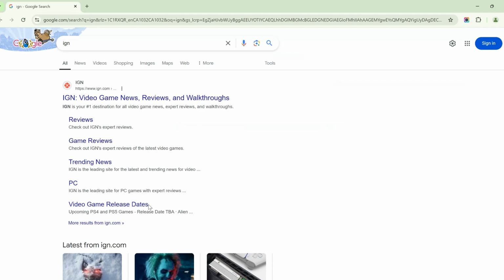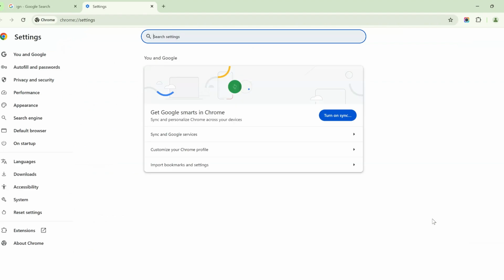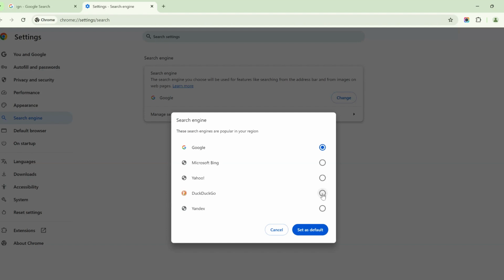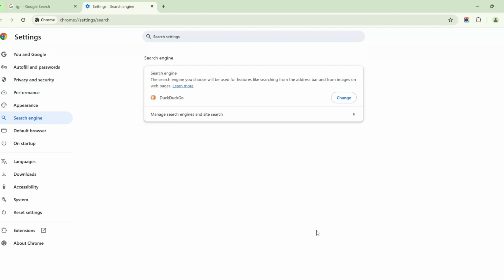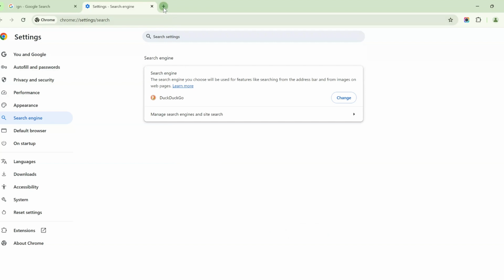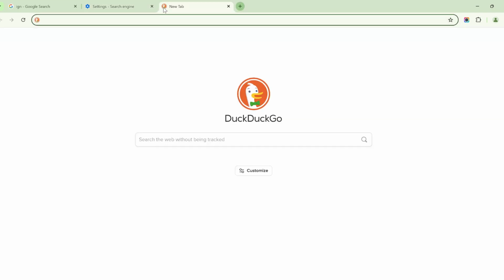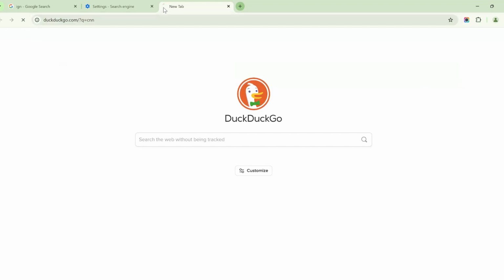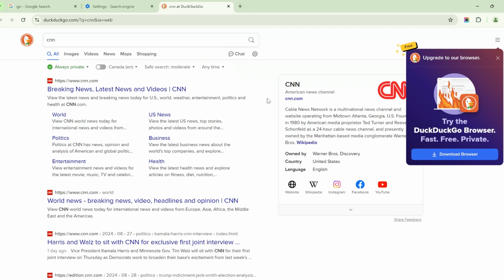How to Change the Default Search Engine on Google Chrome | Quick & Easy Guide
In this quick tutorial, I'll show you how to change the default search engine on Google Chrome in just a few simple steps. Whether you prefer Google, Bing, Yahoo, or another search engine, this guide will help you make the switch easily. Perfect for those who want to customize their browsing experience!

Topics Covered:

How to change the default search engine in Chrome
Steps to add a new search engine
Tips for customizing your Chrome browser